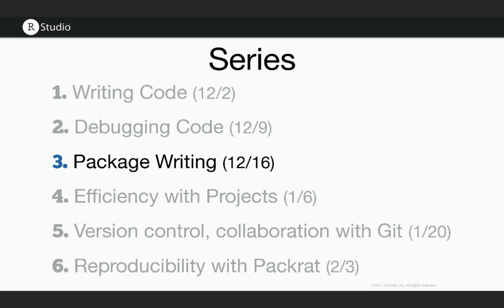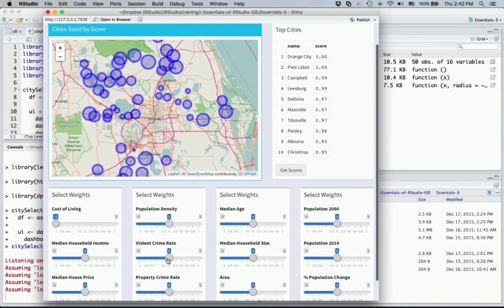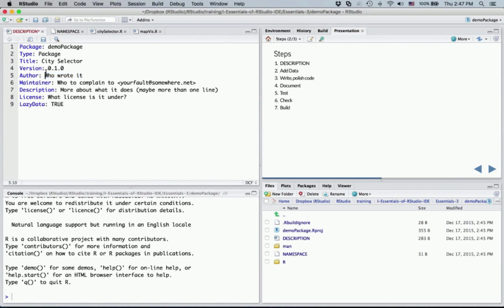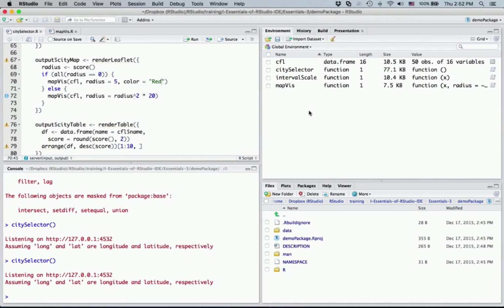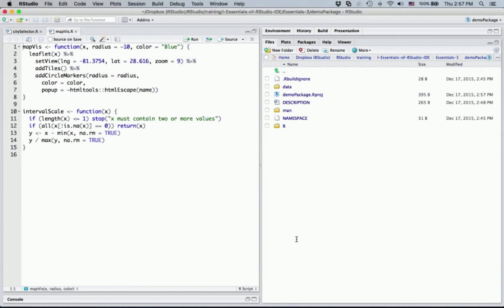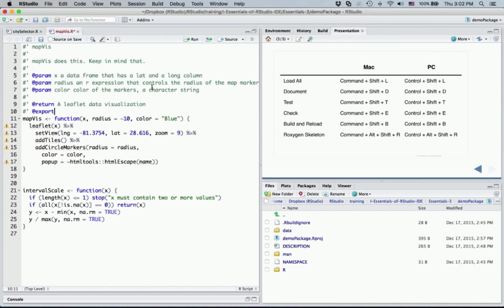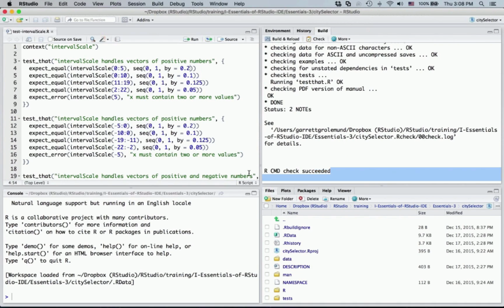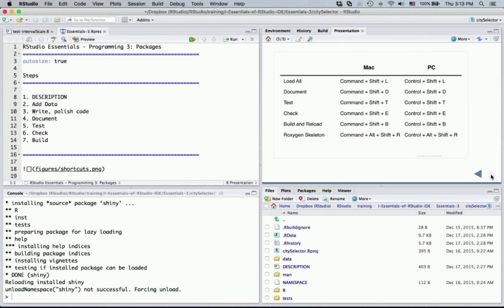RStudio Essentials programming 3: package